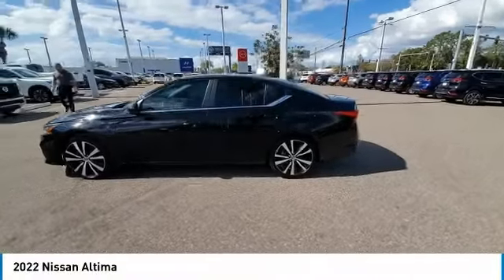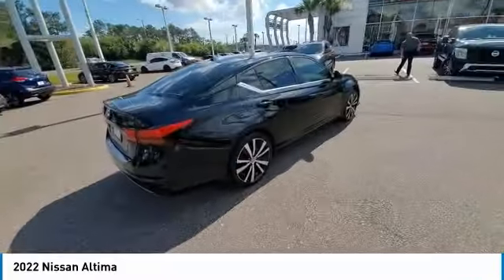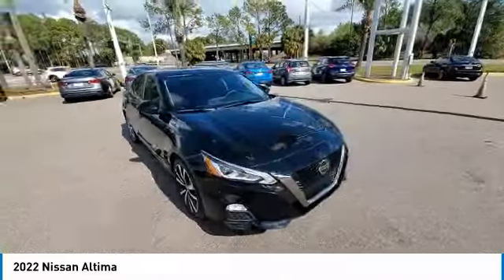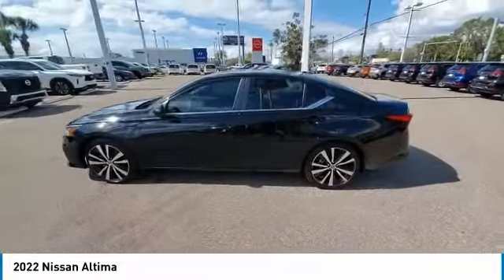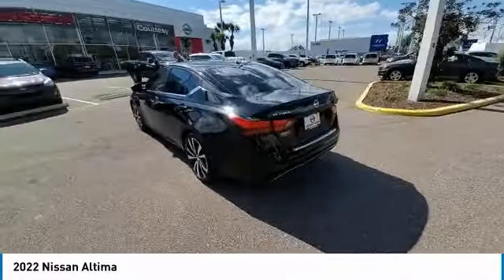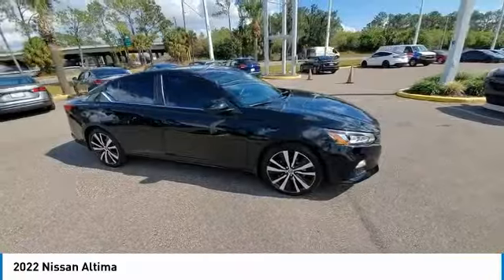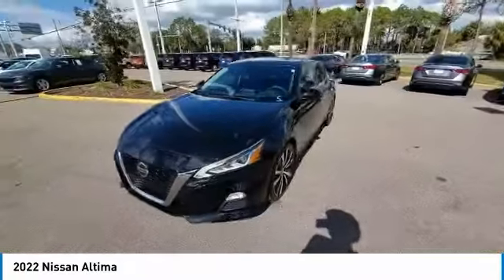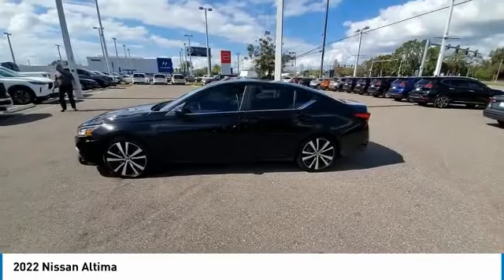2022 Nissan Altima CNTL220724